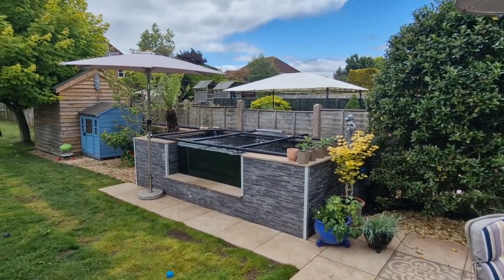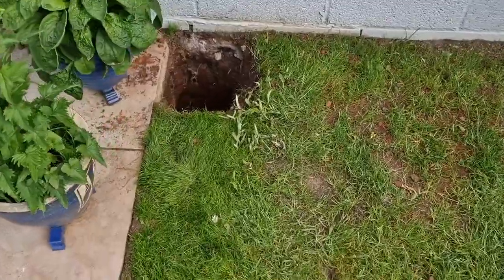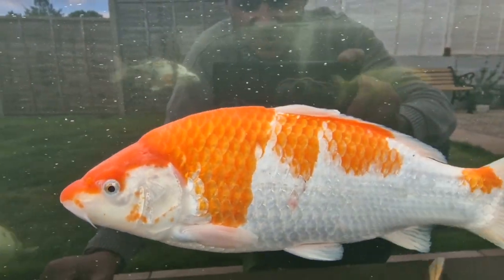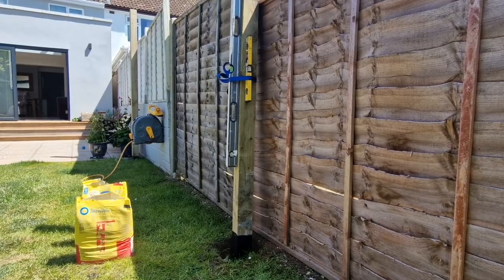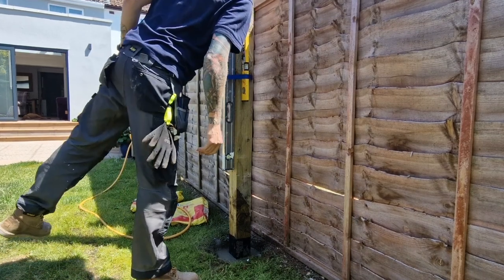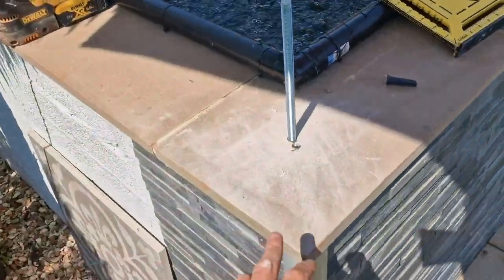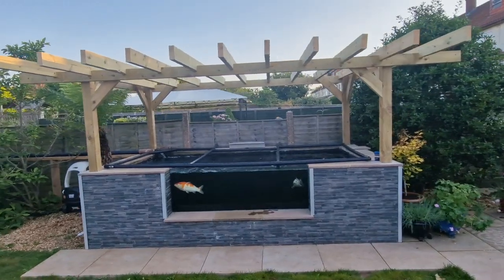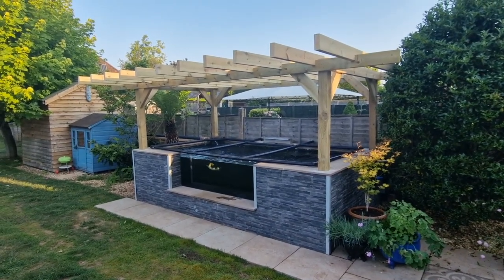Summer is here!!.... Koi Pond Shade Sail or Pergola?.... Or Both?